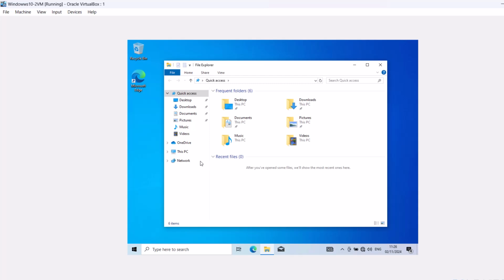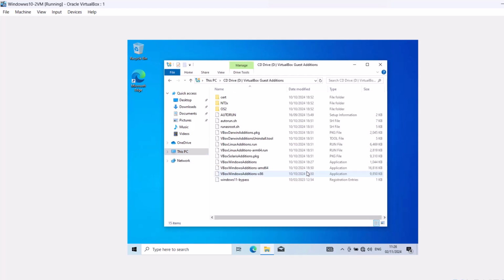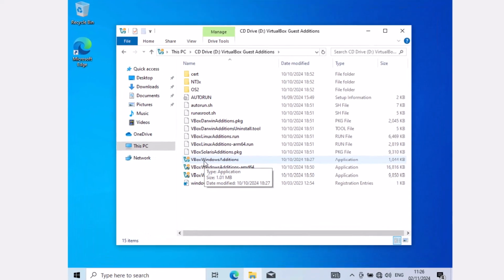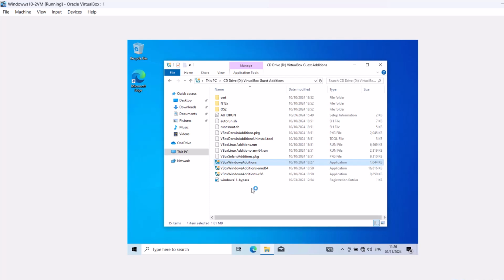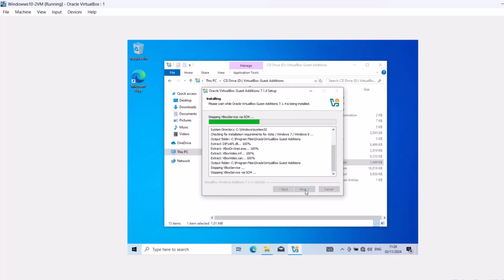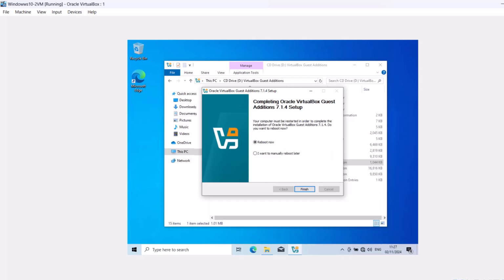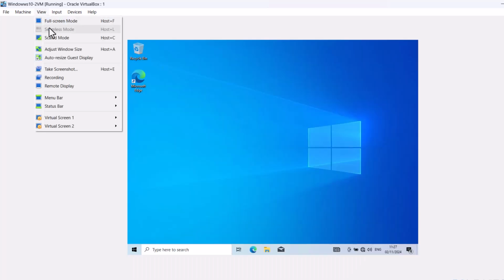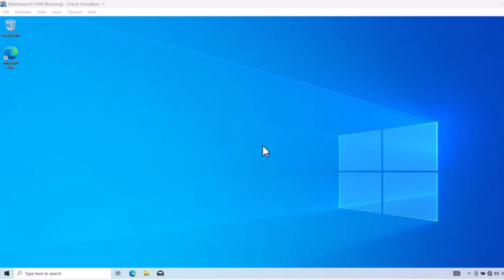How to Make VirtualBox Full Screen?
In this video we explain how to make full screen in VirtualBox in any OS like Windows 10 or Windows 11 or Linux or Mac OS